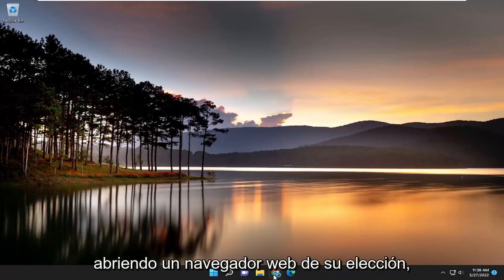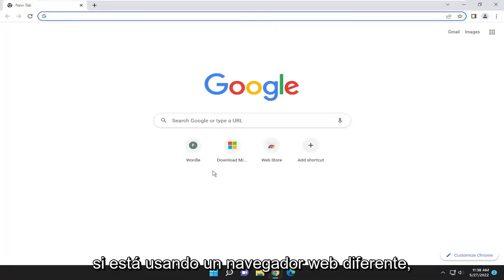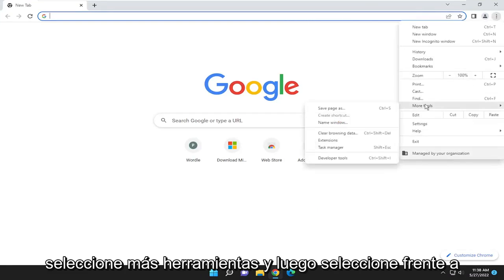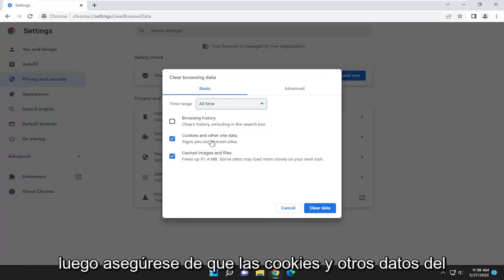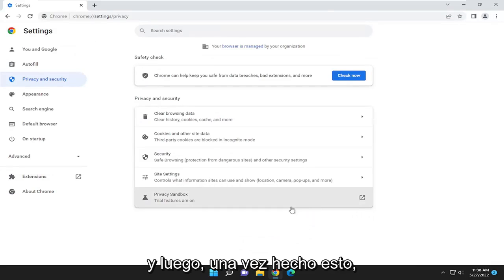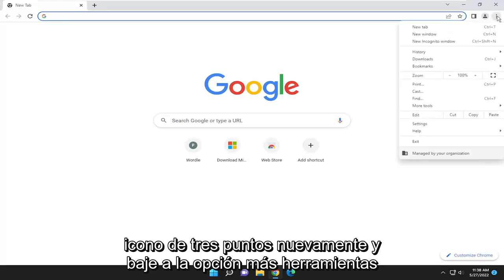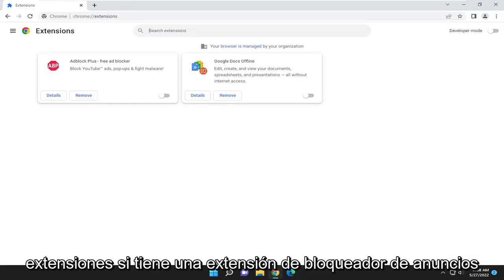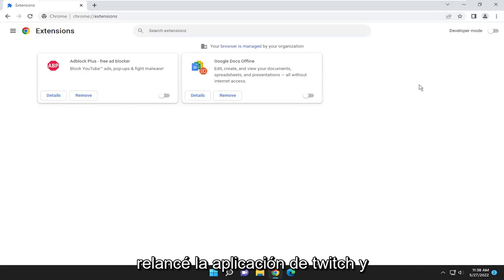Solucion Error 2000 de Twitch en Windows 11/10 [Tutorial]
Cómo reparar el error de red de Twitch 2000 [Tutorial]

Twitch ha encontrado lentamente su nicho con la transmisión en vivo y el video a pedido, donde acumula decenas de millones de espectadores diarios. Sin embargo, parece que muchos usuarios obtienen el error 2000 de Twitch cuando intentan ejecutar sus transmisiones favoritas.

En este tutotial aprenderas a resolber El error 2000 de Twitch es un error de red (network error) que puede ser causado por diferentes motivos.

Más allá de eso, Twitch. tv es un servicio confiable. Sin embargo, los errores son bastante poco comunes y pueden ocurrir problemas ocasionales. Nuestro código de error presentado dice algo como esto:

Hubo un error de red. Vuelva a intentarlo (error 2000).

En comparación con otros errores, este fue un problema generalizado y afectó a una buena parte de los usuarios.

Problemas abordados en este tutorial:
red de contracción 2000
error de red de contracción 2000
error de red twitch 2000 en chrome
error de red 2000 corrección de contracción
error de red de contracción 2000 solo en una transmisión
error de red de la aplicación de contracción 2000
error de aplicación de contracción 2000
almacenamiento en búfer de red de twitch 2000